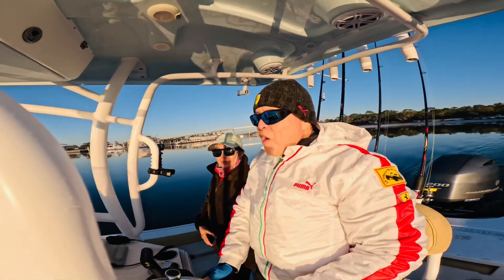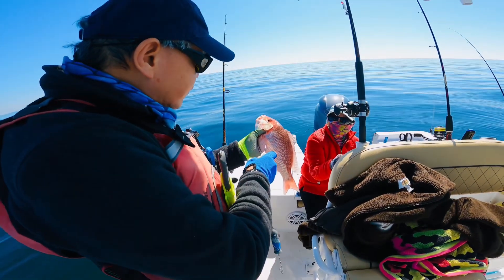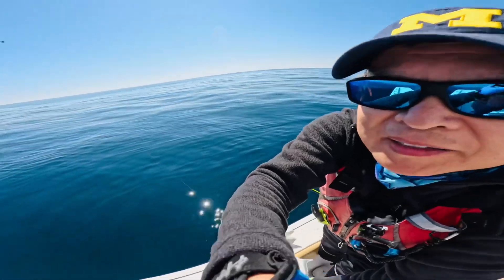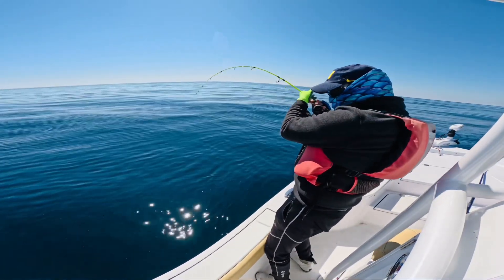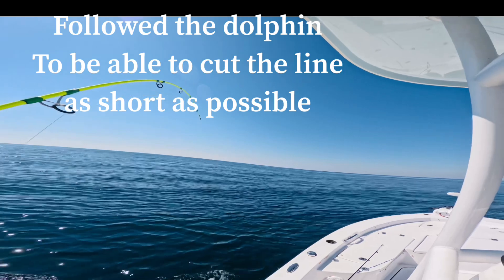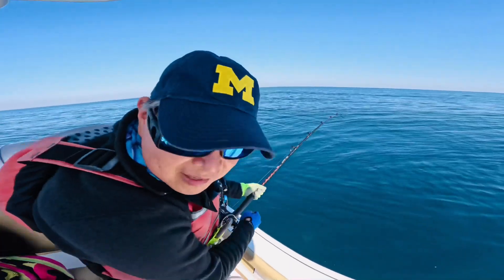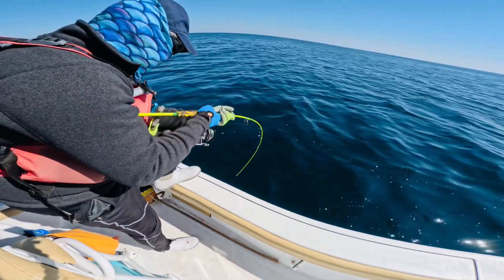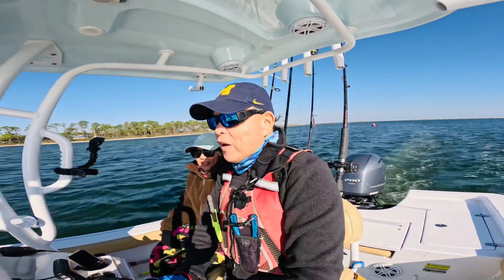Hooked a Dolphin while Slow Pitch Jigging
Another winter fishing in West Pensacola Gulf of Mexico.